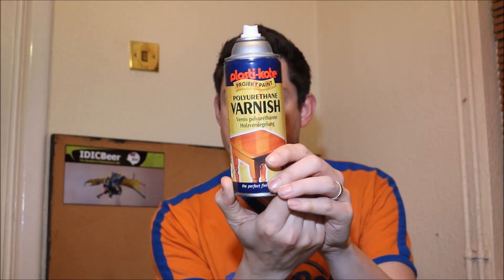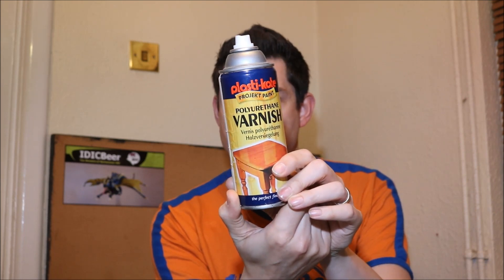The Wonders of... Sealing Miniatures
A relaxed chat about Sealing Miniatures
Here is what I use, you can get it cheaper if you look around: